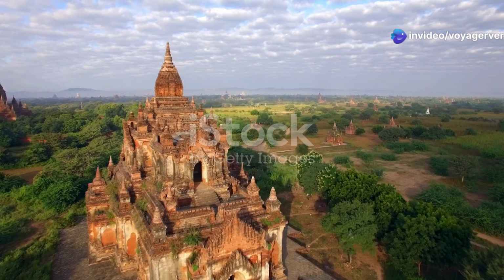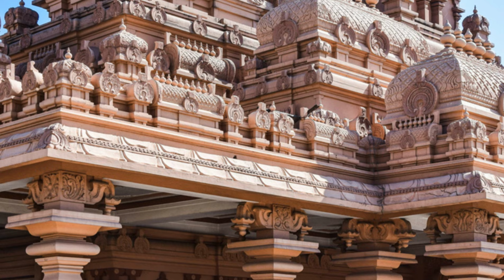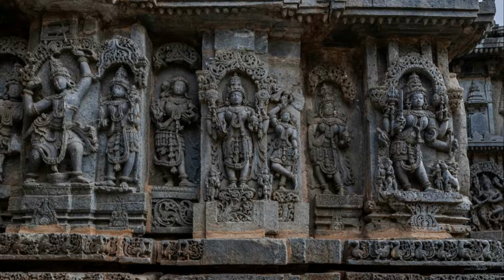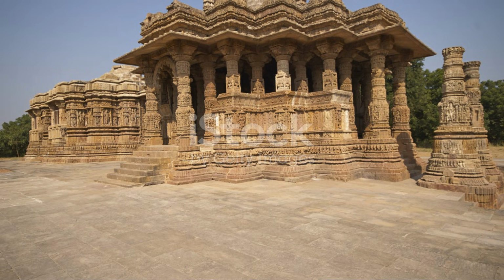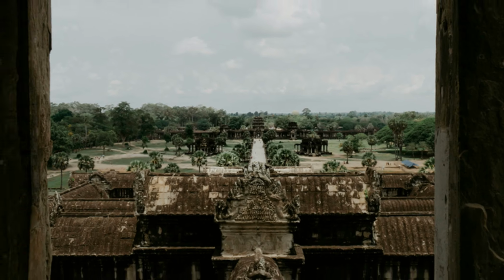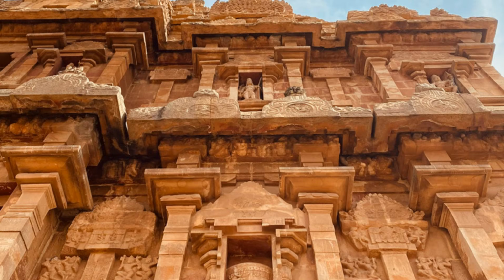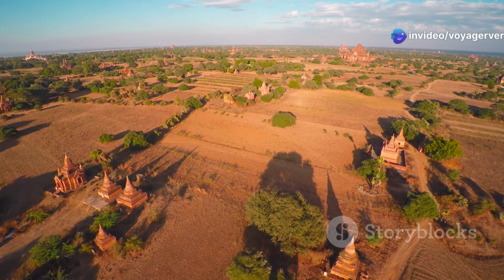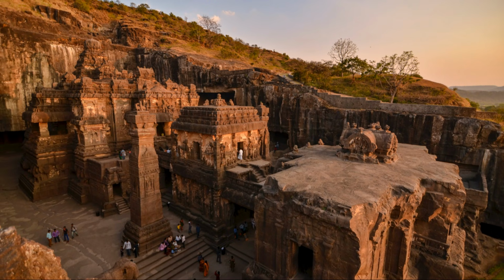Exploring India's majestic Sun temples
Embark on a mesmerizing journey through the **Sun Temples of India**! In this captivating video, we explore the architectural brilliance and spiritual significance of iconic sites like the **Konark Sun Temple** in Odisha, the stunning **Modhera Sun Temple** in Gujarat, and the historic **Martand Sun Temple** in Jammu & Kashmir. Each temple tells a unique story of ancient artistry and celestial alignment, showcasing India's rich cultural heritage. Discover the intricate carvings, remarkable craftsmanship, and astronomical knowledge embedded in these magnificent structures.